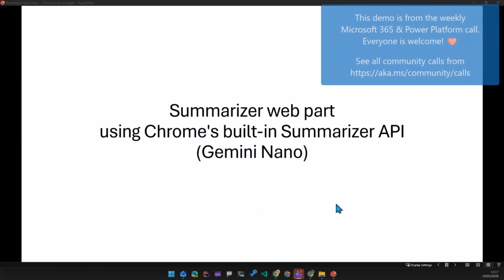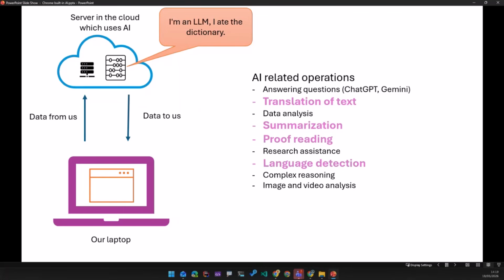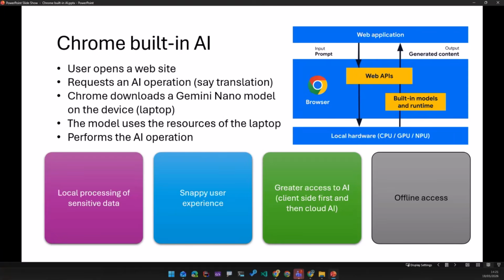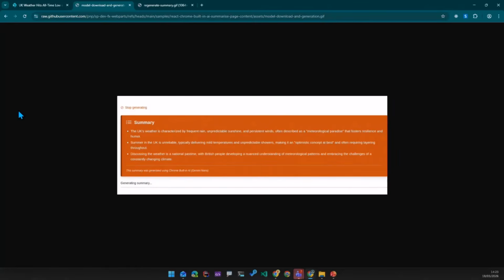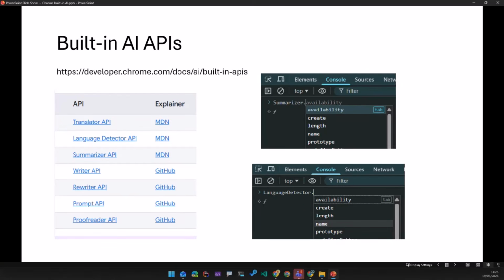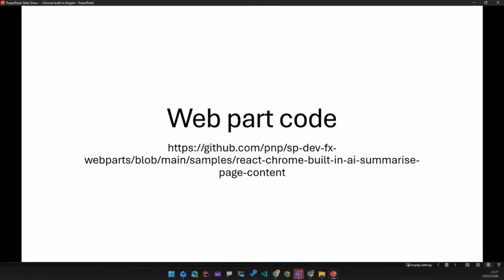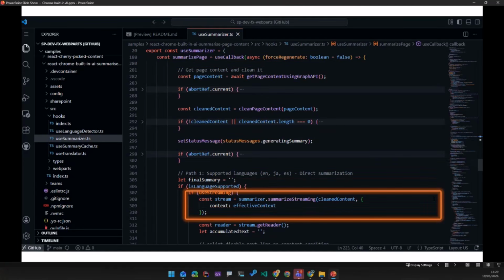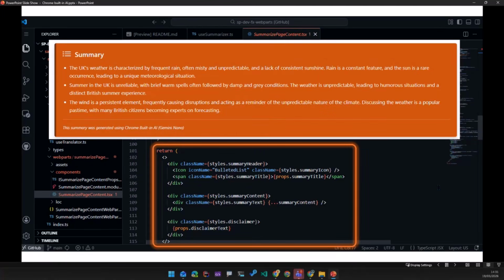Summarizer web part using Chrome's built-in Summarizer API (Gemini Nano)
📺 This demo shows how to build a SharePoint web part that summarizes page content using Chrome’s built-in AI APIs (Gemini Nano), running directly in the browser without sending data to the cloud.

✨ Presenter(s):
• Anoop Tatti (Advania UK)